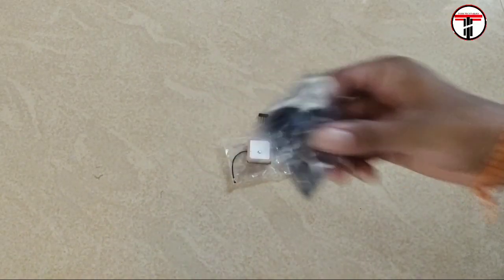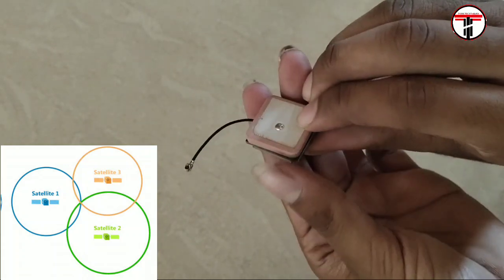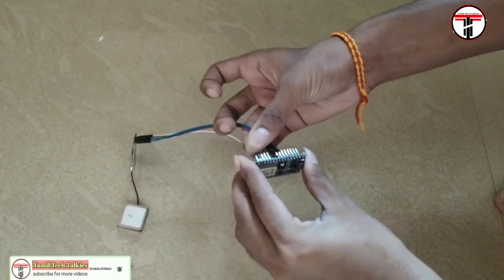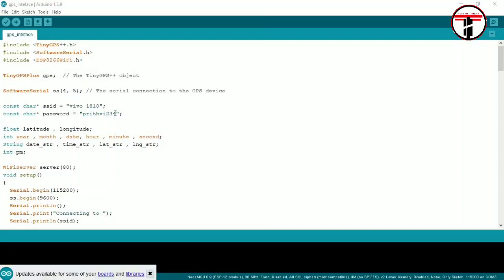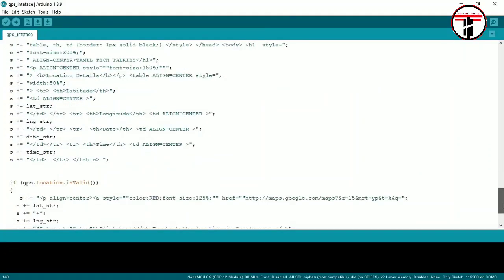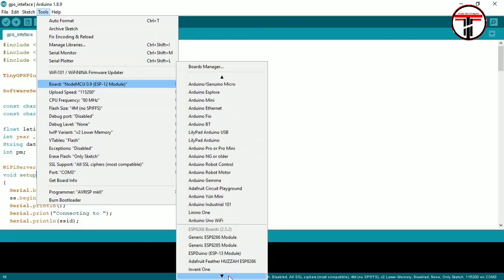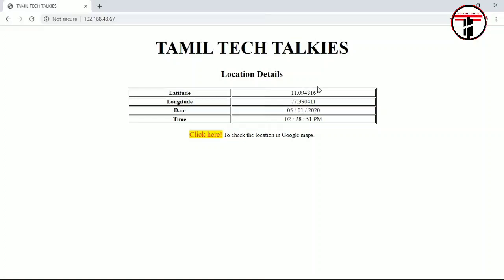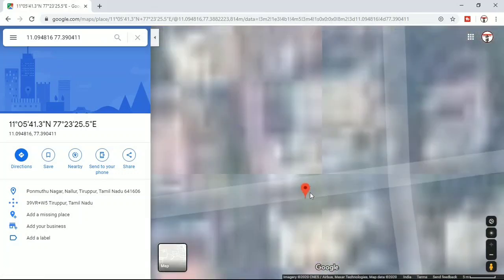nodeMcu tutorial||location tracking using gps in tamil